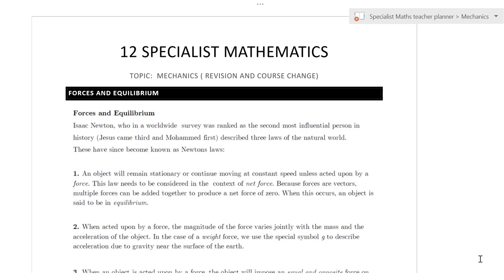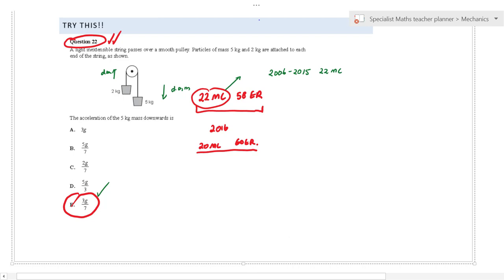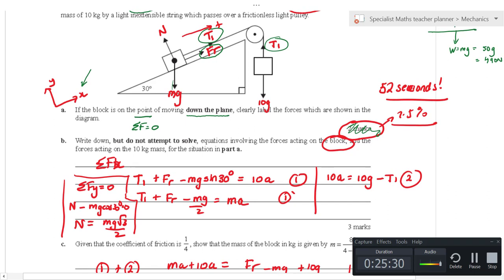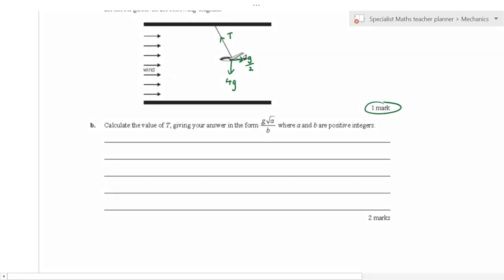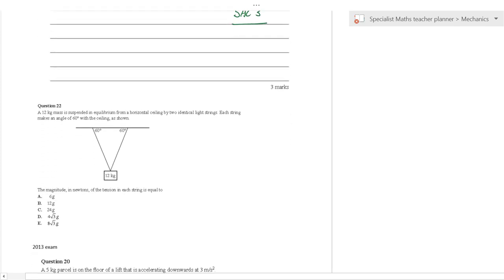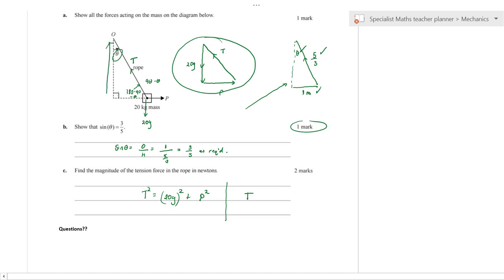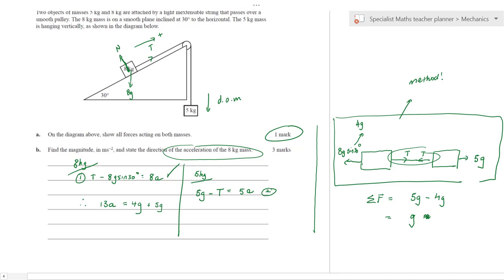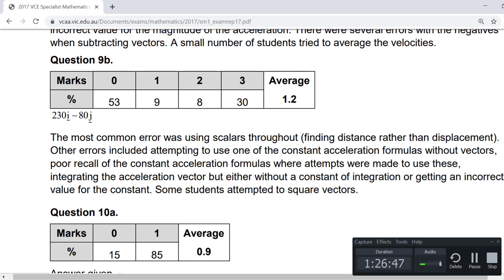Year 12 Specialist Maths Mechanics Ch 13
A description of changes to the Year 12 SM course for mechanics.  Talking through exam questions and how mechanics relates to other topics.